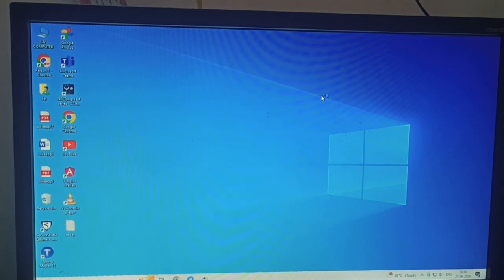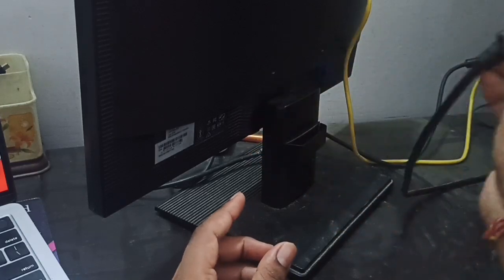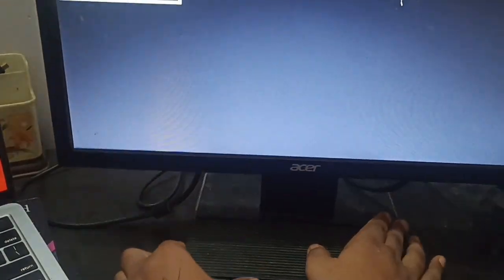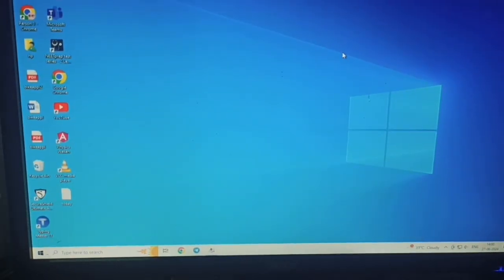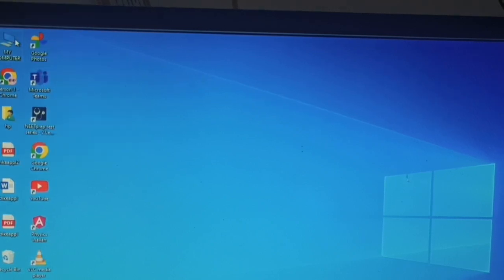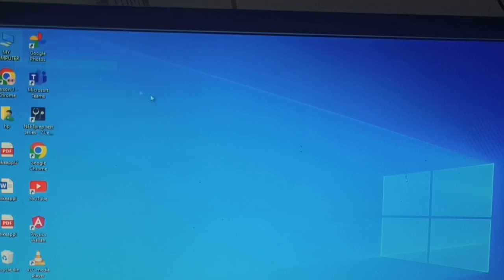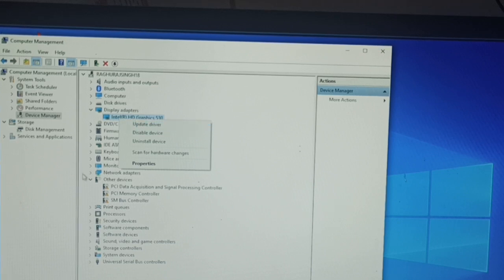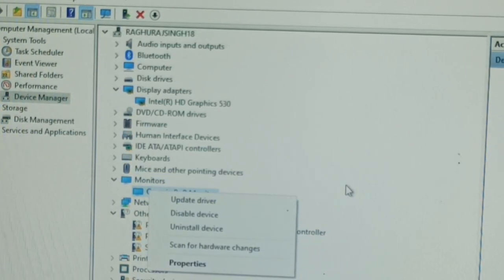How to Fix Acer Monitor Blinking On and Off – Cable, Power, Display & Settings Troubleshooting Guide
In this video, we’ll explain why your Acer monitor is blinking on and off and what you can do to fix it. From checking power supply issues to adjusting settings, follow our step-by-step guide to resolve the problem.

00:00 - Introduction
0:34 Fix 1: Check Power Connection
1:33 Fix 2: Adjust Settings On Monitor
1:56 Fix 3: Update Graphic Driver (if applicable)
2:40 Fix 4: Update Monitor Settings
3:08 Fix 5: Restart Your PC